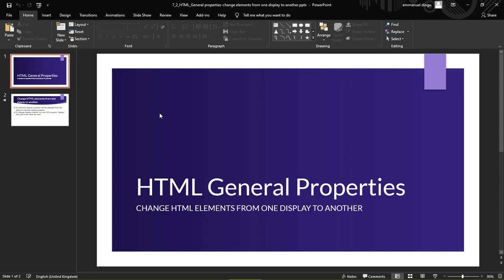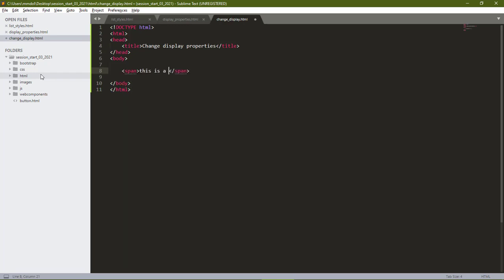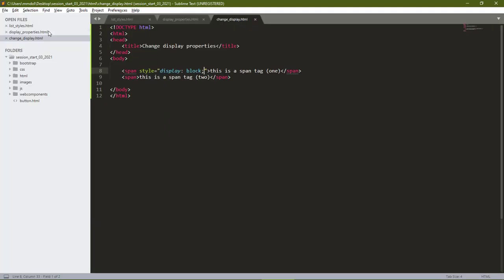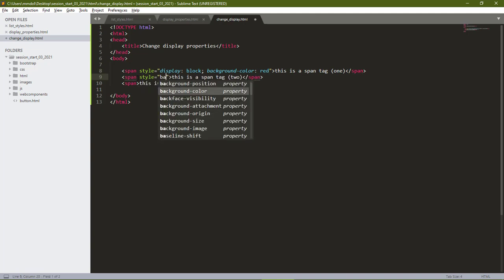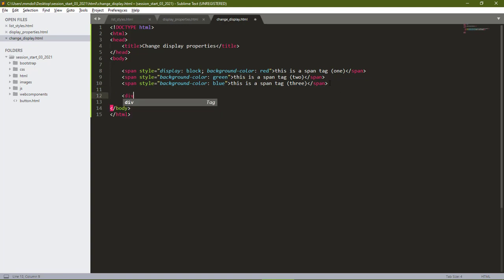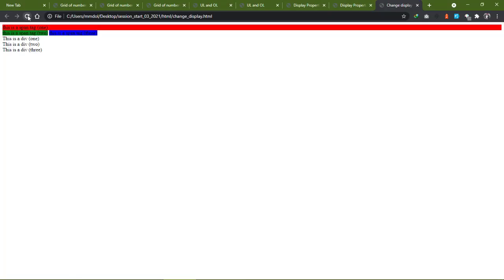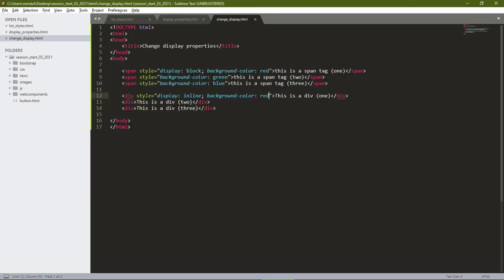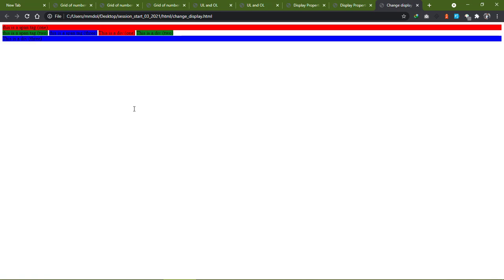7 2 HTML General properties change elements from one display to another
how to change the default display property of an HTML element